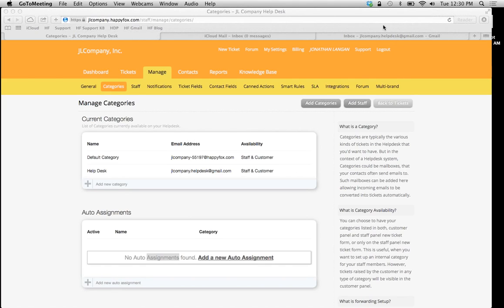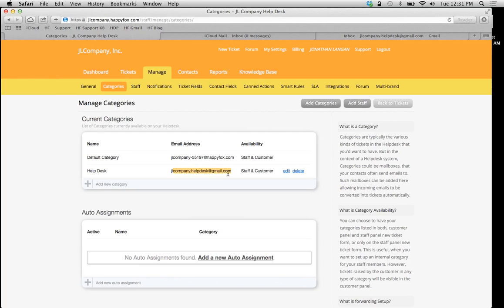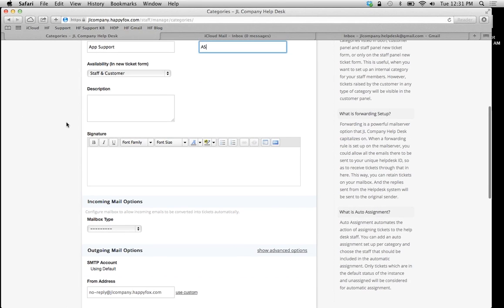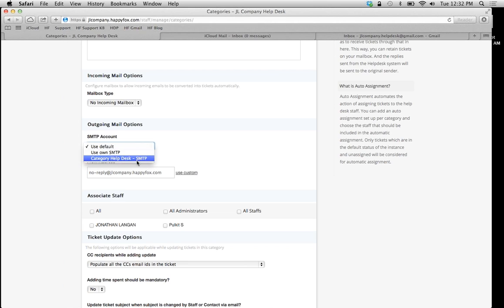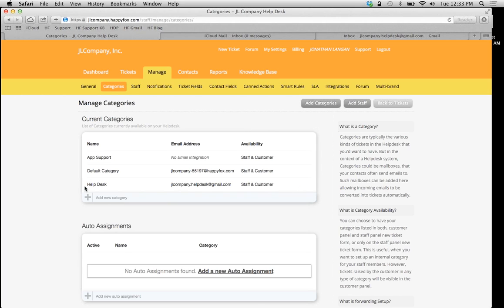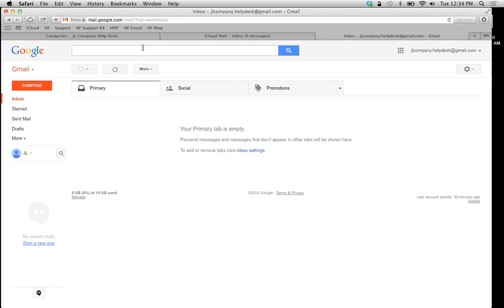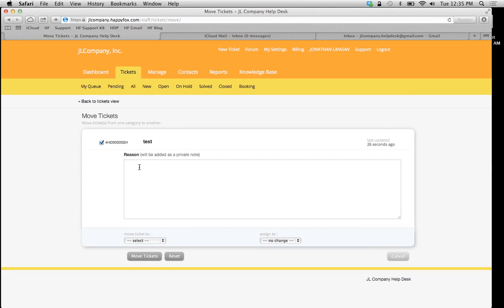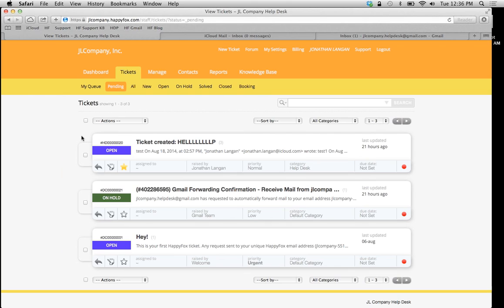How to Setup Parent/Child Subcategory - HappyFox Helpdesk Tutorials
to learn more about HappyFox Ticket Features.